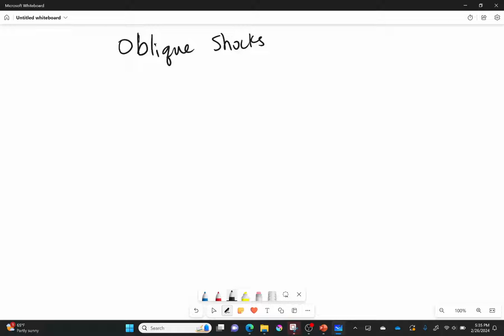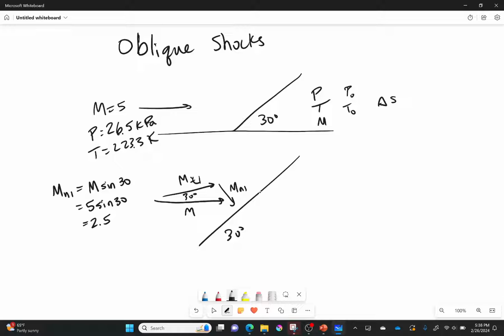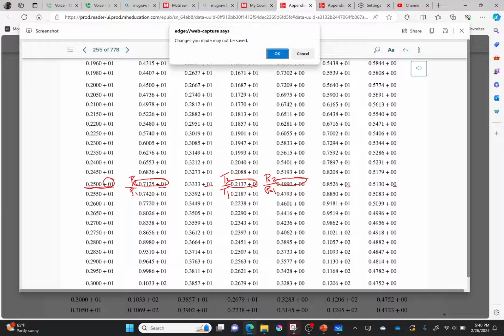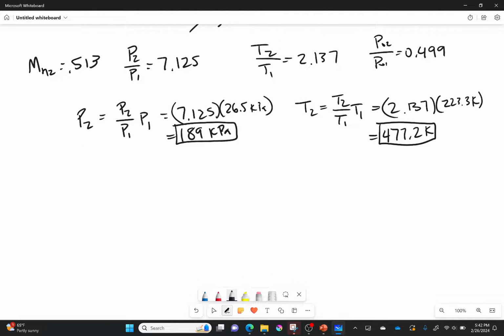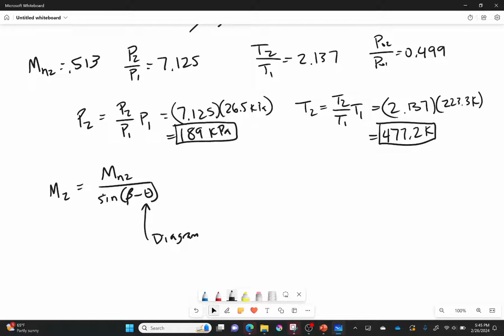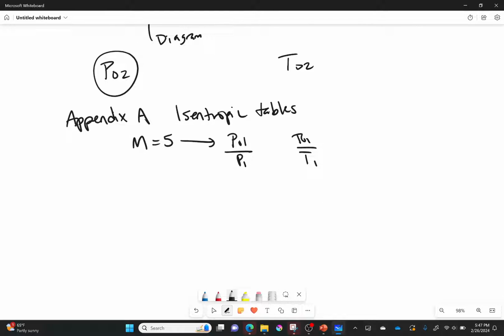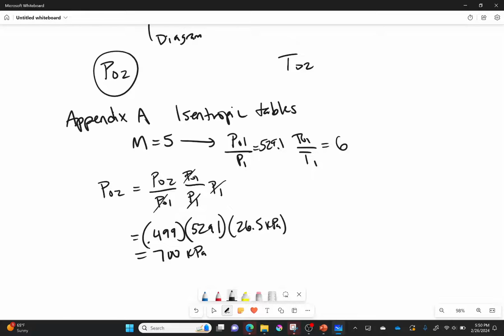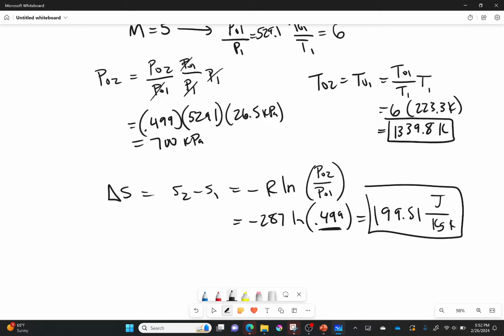Oblique Shocks - Using the Tables to Find Most Properties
In this example problem, I go through the process of using the Normal Shock tables to find most of the properties you could possibly be looking for. Tables are your friends here. We may have spent some time developing a bunch of equations for Normal shocks, but why use them when the tables are way simpler.